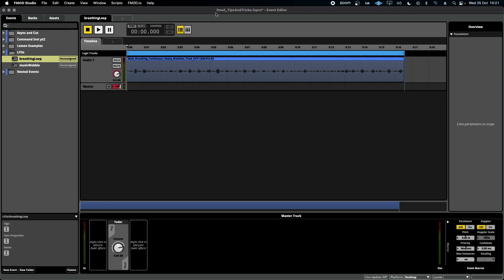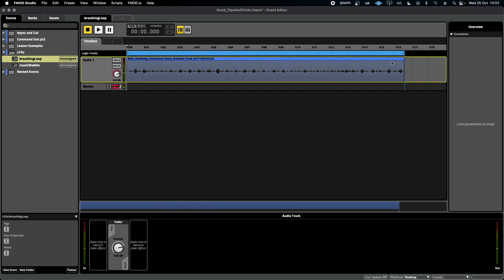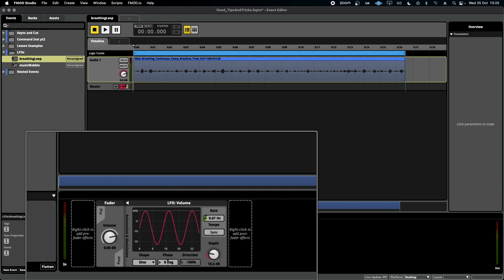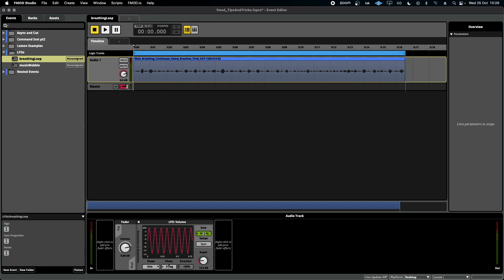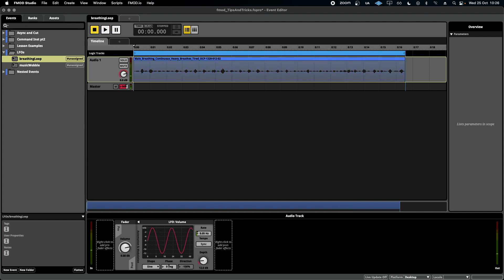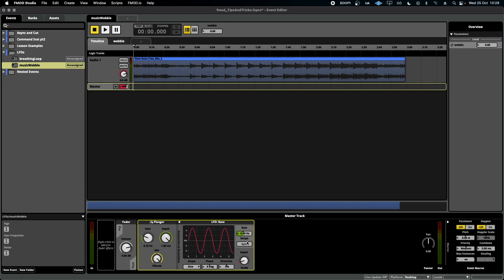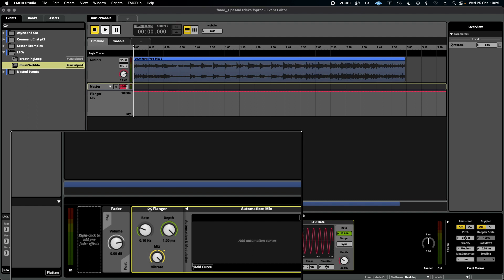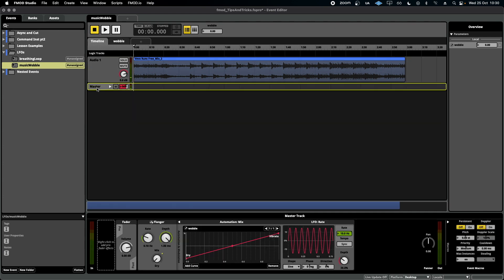How To Use Fmod - LFO's